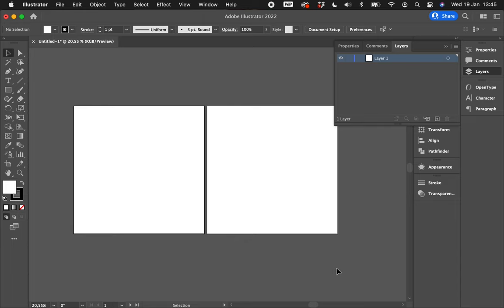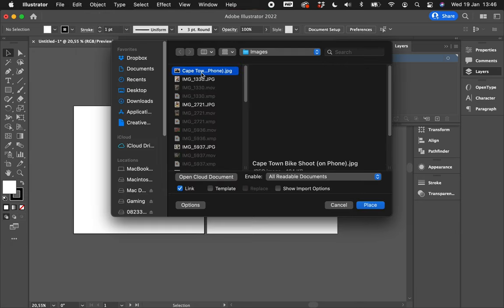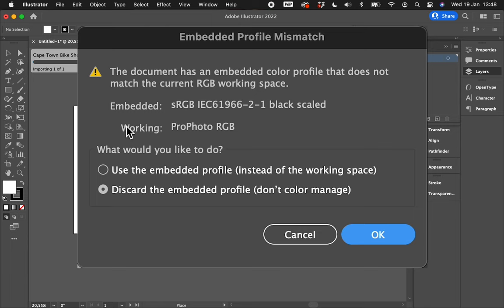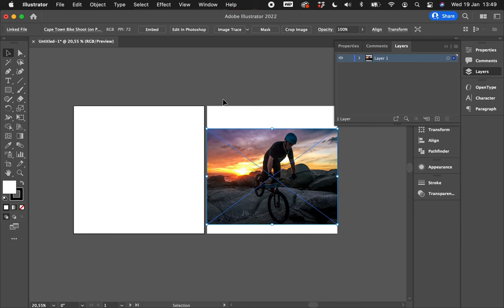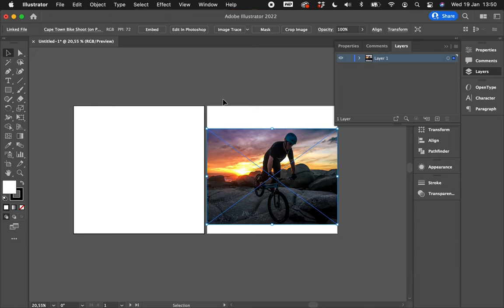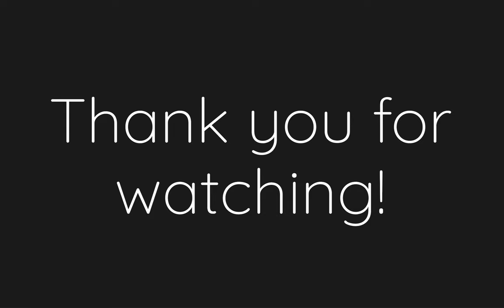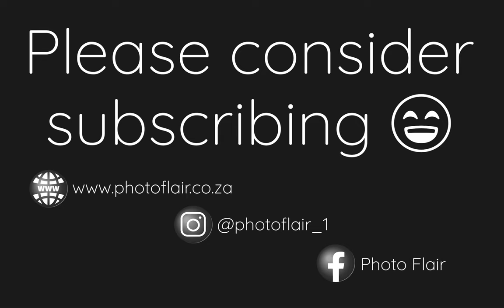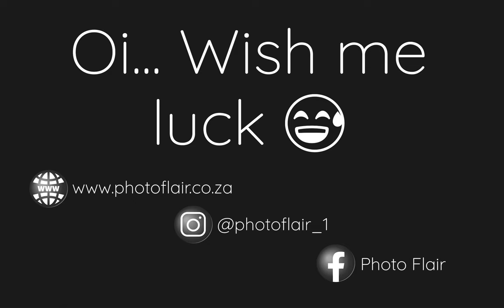Adobe Illustrator - How to stop Imported images changing colour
If you’ve been working on a document, there’s nothing more frustrating than pulling an asset in only to notice that the colours seem off. In this quick tutorial I show you how to fix this permanently for all future documents, as well as go into an explanation of what’s happening and why it happens.

I hope you find this helpful, and I look forward to creating more great content for you!